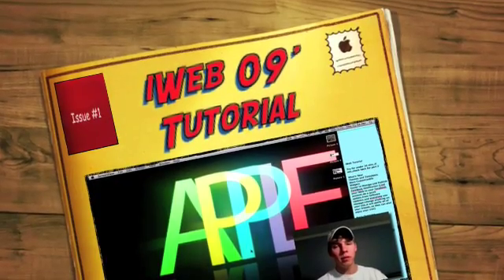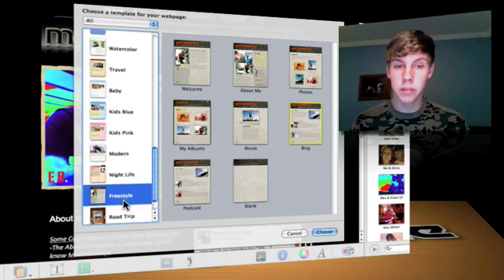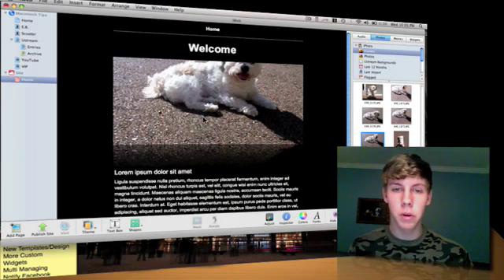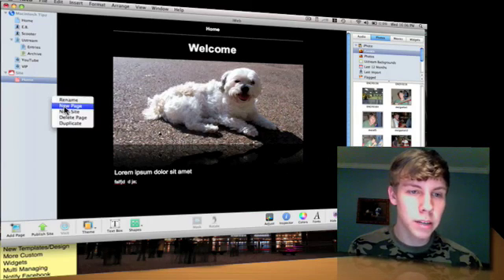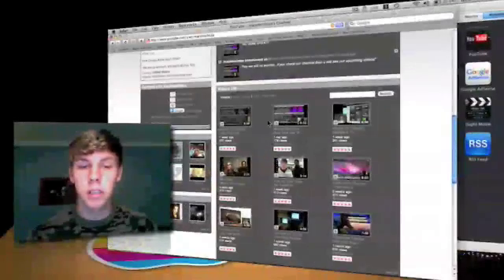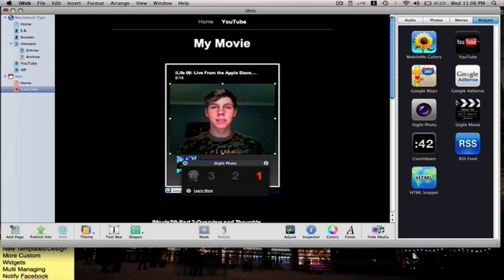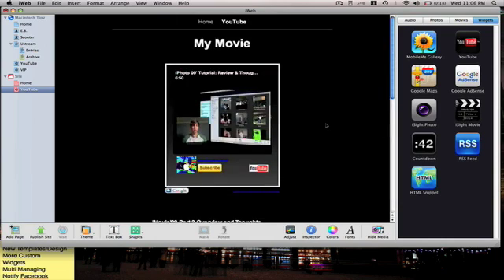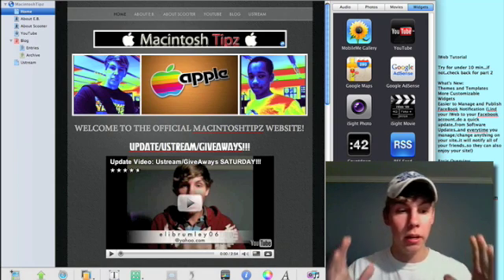iWeb 09' Tutorial & Overview